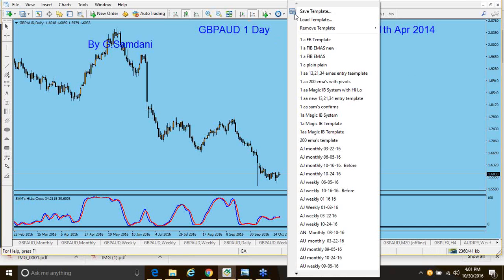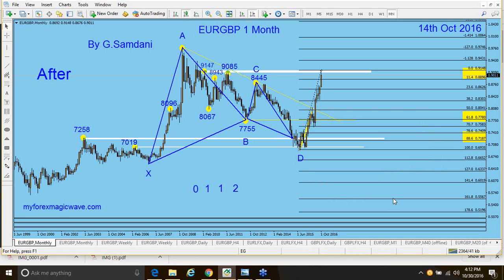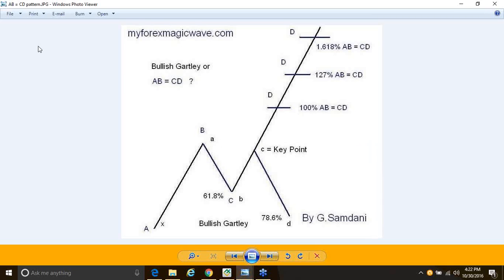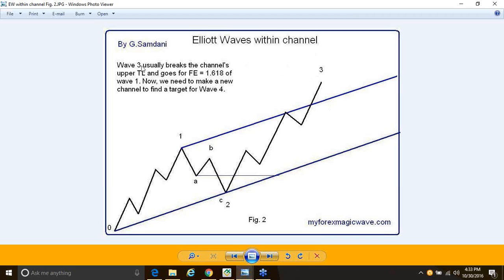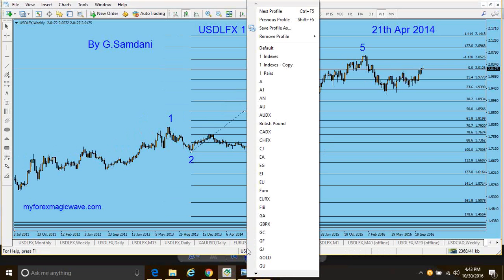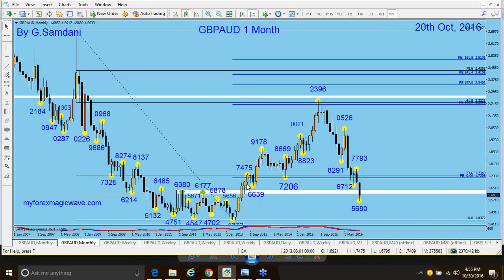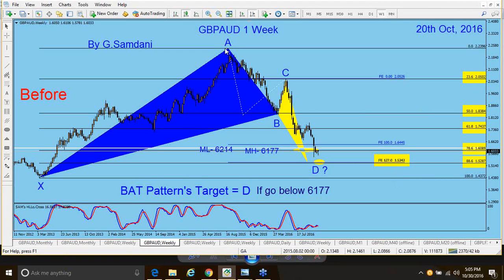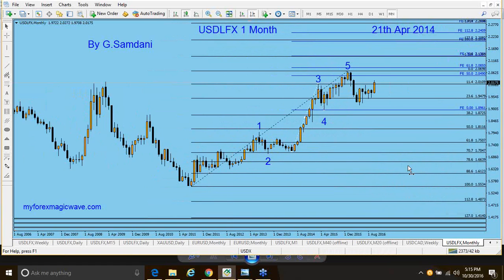Using Fibonacci tool properly (new channel) jhj